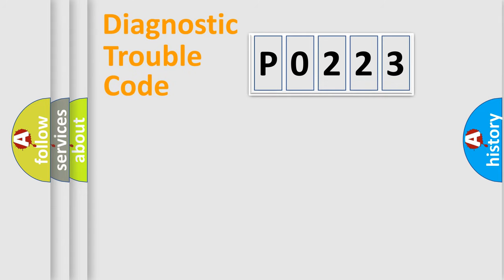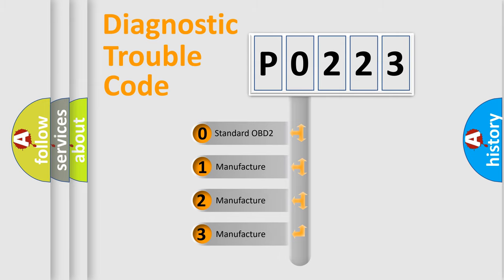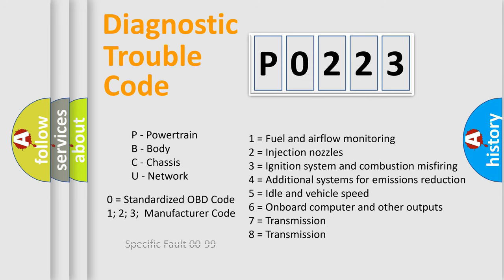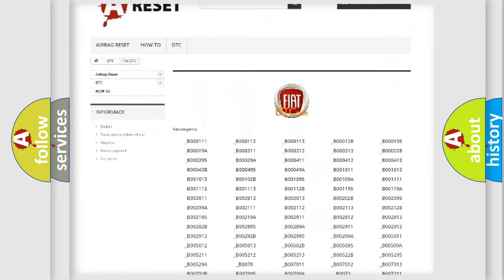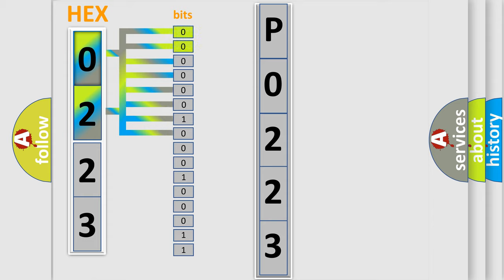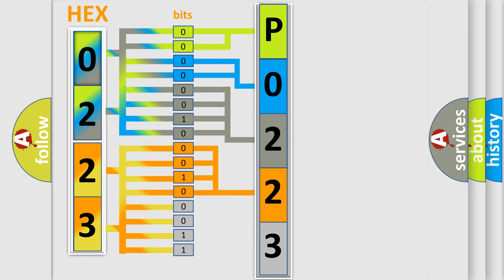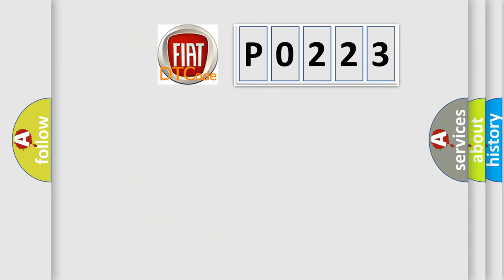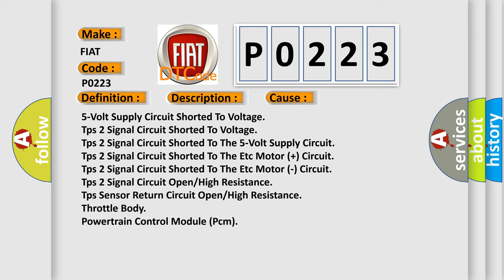DTC Fiat P0223 Short Explanation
Contents:
0:21 Basic DTC analysis according to OBD2 protocol standard.
1:48 Insight into programming
2:58 A diagnostically understandable description of the Diagnostic Trouble Code
3:05 Basic error definition

Make:
FIAT
Code:
P0223
Definition:
Throttle Position Sensor 2 Circuit High
Description:
TPS 2 Signal circuit voltage is above 4.595 volts for 0.07 seconds.
Cause:
5-Volt Supply Circuit Shorted To Voltage
Tps 2 Signal Circuit Shorted To Voltage
Tps 2 Signal Circuit Shorted To The 5-Volt Supply Circuit
Tps 2 Signal Circuit Shorted To The Etc Motor (+) Circuit
Tps 2 Signal Circuit Open or High Resistance
Tps Sensor Return Circuit Open or High Resistance
Throttle Body